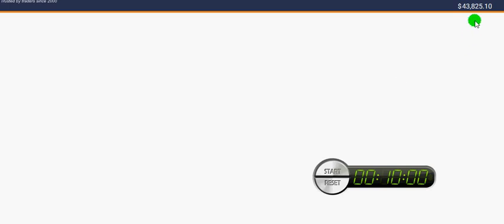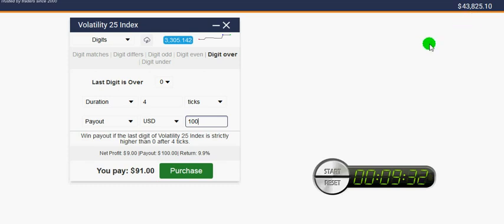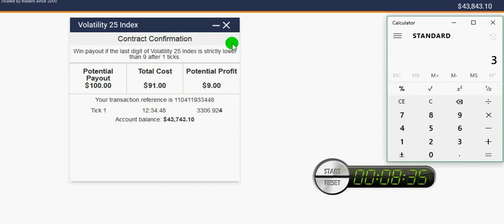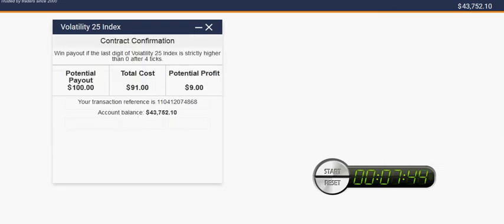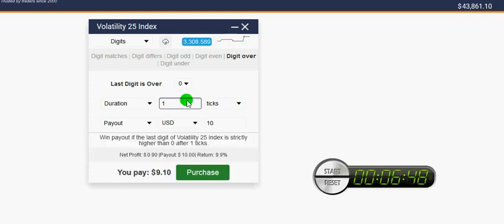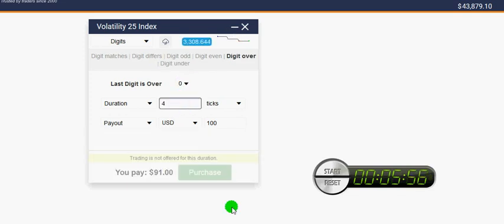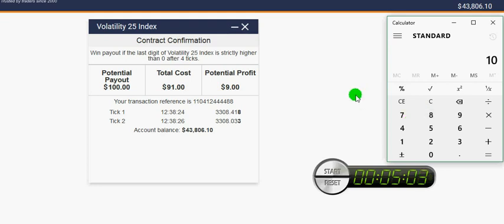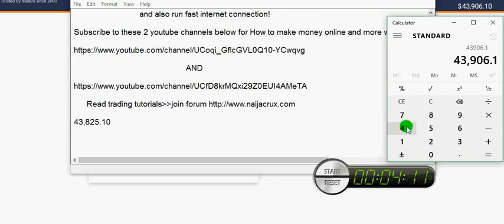Binary options Simultaneous Digits Over Digits Under Ticks Winning Best Binary Options strategies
Binary options Simultaneous Digits Over/Digits Under Ticks Winning strategies Best Binary Options tutorial

STEPS

Below are links to watch the 2 strategies released today august 22nd 2019

Watch the Binary options Simultaneous Digits Over Digits Under Ticks Winning Best Binary Options strategies here-

Watch the Binary options safe trading No touch Strategy 100% Winning video on youtube here-

    AND

   RULES

RULES  use webtrader,Open volatility 25  index trading ,select digits ,click digits over, type 0, that is zero,
set duration to 4 ticks , click purchase, next trade click digits under , type 9, set tick to 1, click purchase,
repeat step 1 and 2 again like 10 times. that is (click digits over, type 0, that is zero,
                  Note- you can Place upto 6 trades in a session ,

    AND